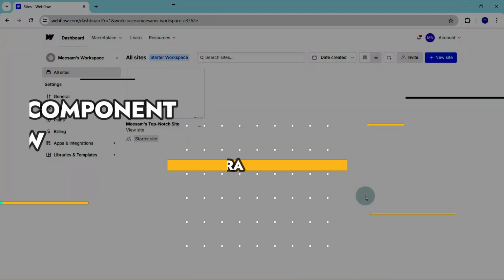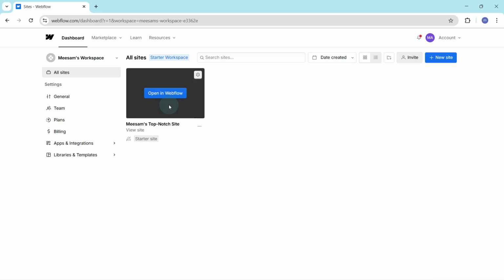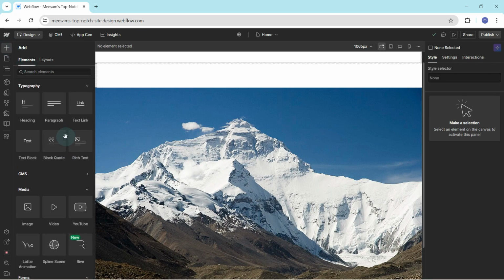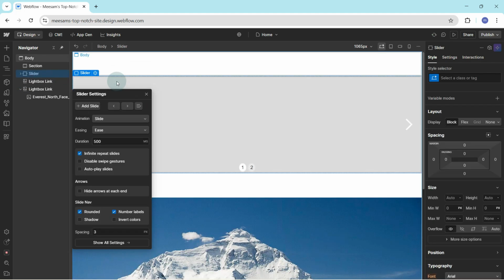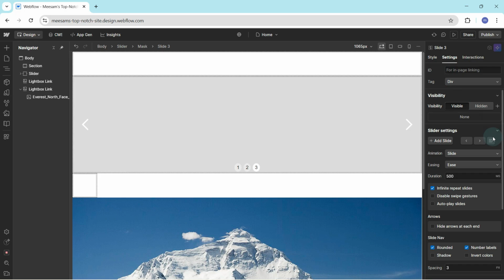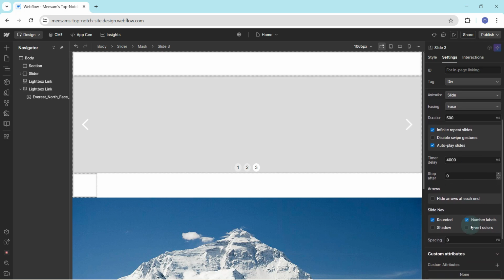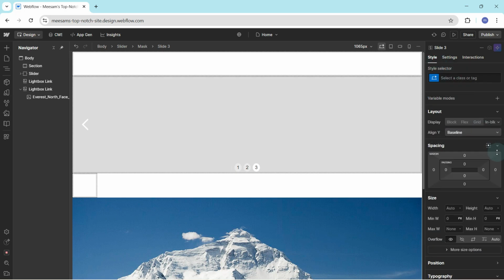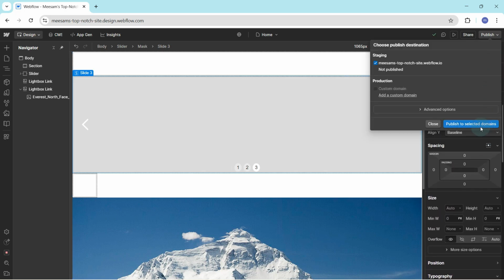How to Use the Slider Component in 60 Seconds! (Quick Guide)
Want to add a dynamic image carousel or testimonial slider to your Webflow website? This 1-minute tutorial is your definitive guide on how to use the Slider component in Webflow! We cover the quick steps from dragging the component onto your canvas to customizing the slide content, timing, and autoplay settings. Master this essential component to add visual appeal and better showcase content on your site.

What you will learn in 60 seconds:

How to find and add the Webflow Slider component.

The structure of the Slider (Slider, Mask, Slide).

Adding content (Images, Text, Cards) to each Slide.

Customizing key settings like Autoplay and Delay.

This is a must-know feature for any Webflow beginner!Webflow